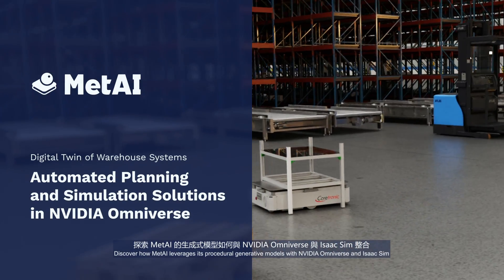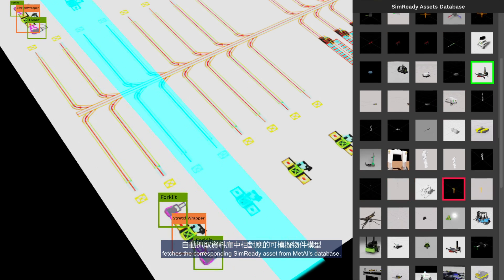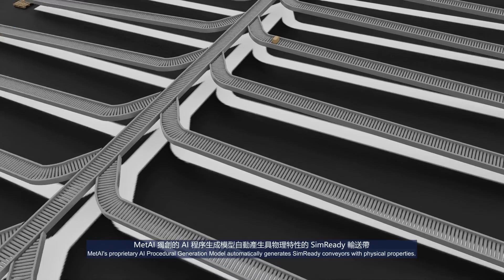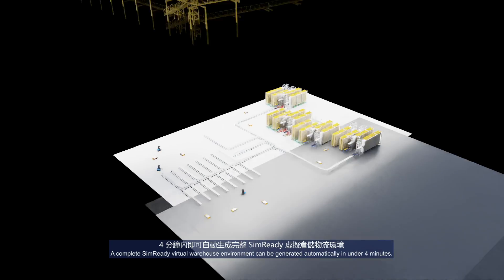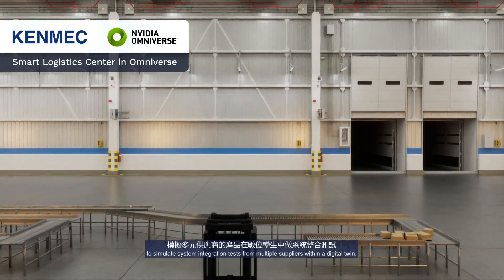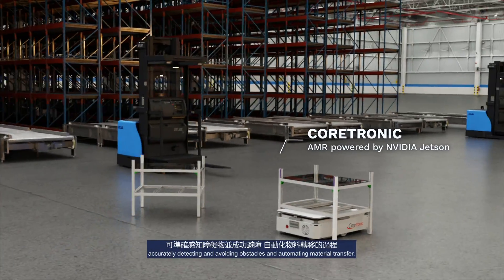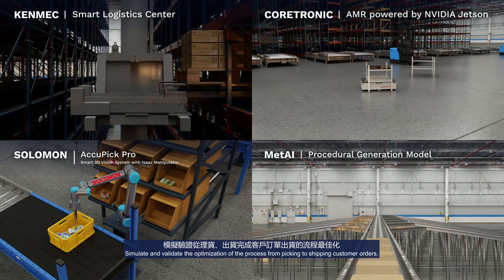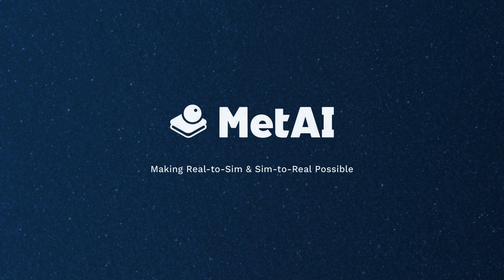Revolutionize Smart Warehouses with MetAI: Generating Smart Logistics Centers in NVIDIA Omniverse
Discover how MetAI is transforming the smart manufacturing, warehouse, and logistics industries with NVIDIA Omniverse. Using its proprietary generative model, MetAI combines generative AI and 3D simulations to create a full OpenUSD SimReady digital twin environment in under 4 minutes, powered by NVIDIA RTX GPUs.

In this COMPUTEX2024 demo, see a fully automated smart logistics center designed by KENMEC, featuring integrated solutions from Solomon and Coretronic.
Explore how users can streamline shipping processes in minutes, drastically cutting down on trial, modification, planning, and communication times.

 **Key Features**:
- Revolutionary use of generative AI and 3D simulations
- Complete digital twin environments in under 4 minutes
- Integration with automated solutions from leading companies
- Significant reductions in planning and communication time